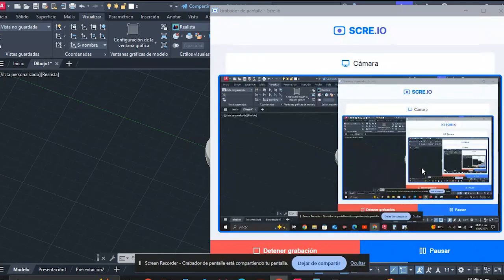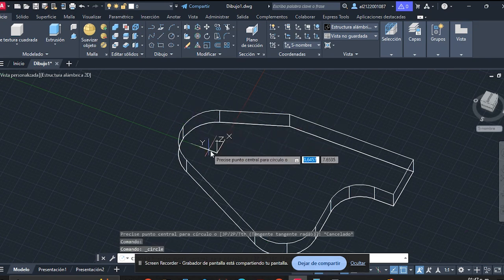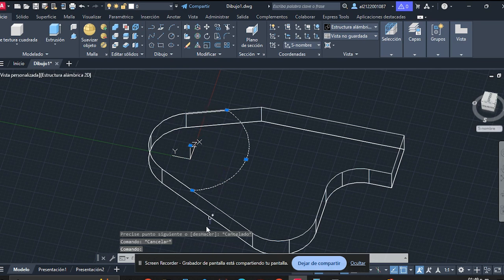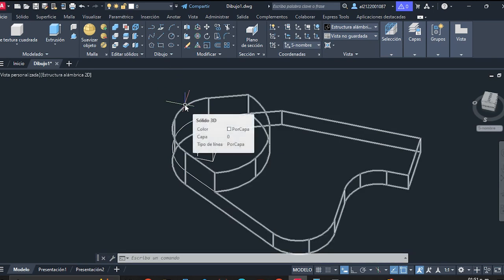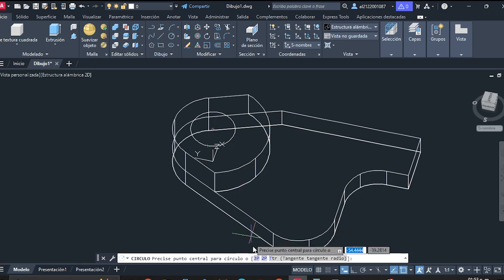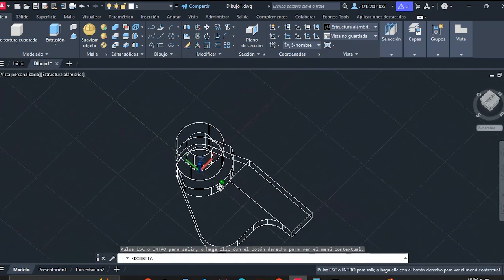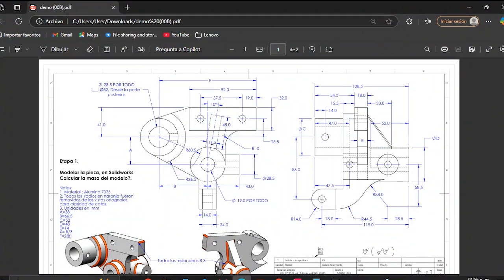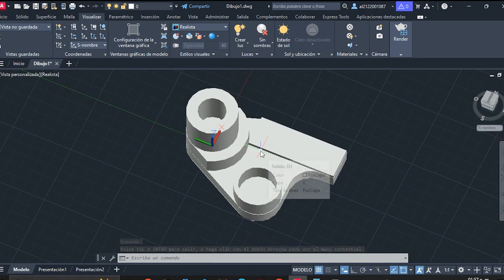Learn how to convert your 2D designs -Autocad (Second part)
In this video series, we are going to continuing learning how to convert our two-dimensional designs to three-dimensional ones by navigating through AutoCAD's 2D and 3D environments.